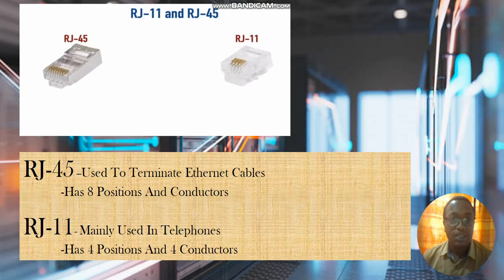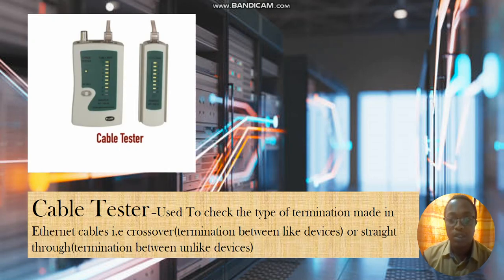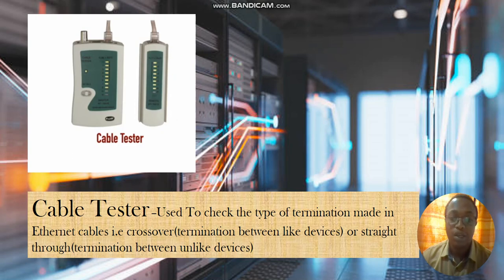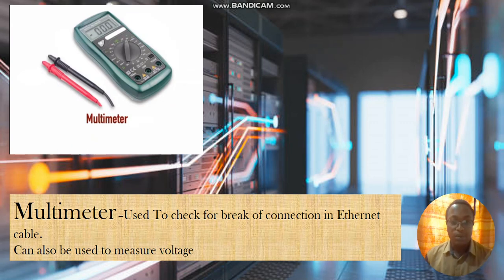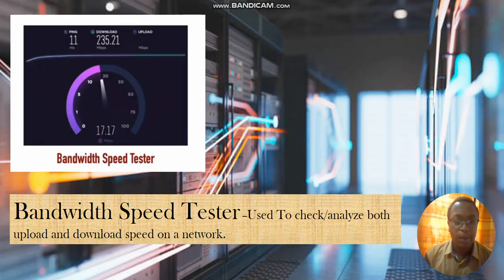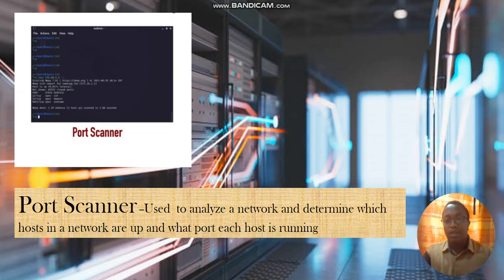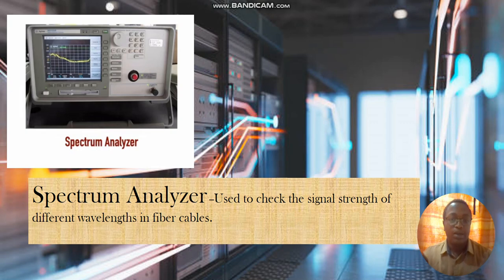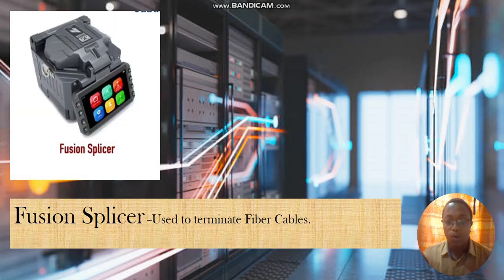Cabling equipment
in this video we go through some of the equipment we come across while doing network deployment.

networking basics